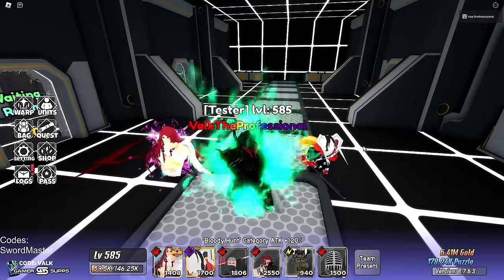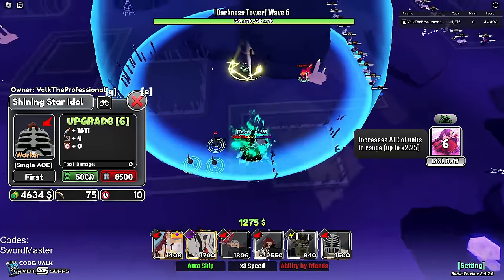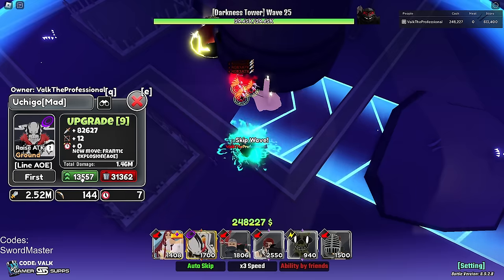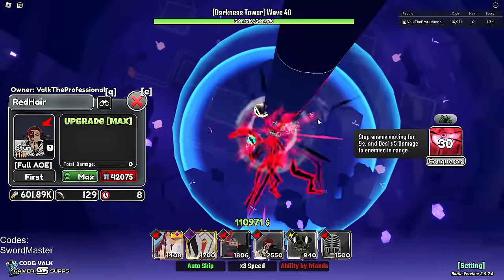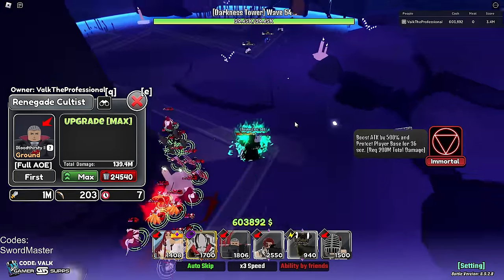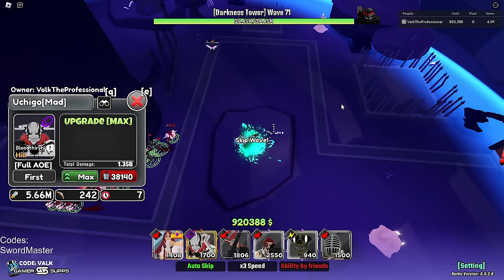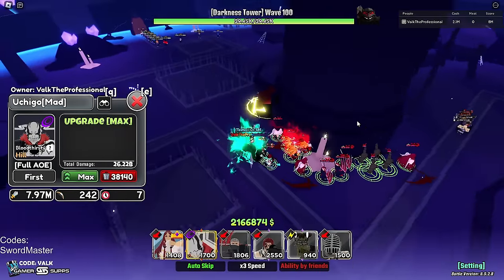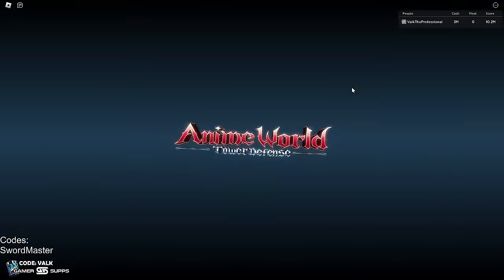The BUFFED UR++ Vasto Lorde Ichigoat MIGHT Be the BEST Leaderboard Unit in Anime World Tower Defense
Showcase for the buffed UR++ Vasto Lorde Ichigo in the Roblox Game Anime World Tower Defense